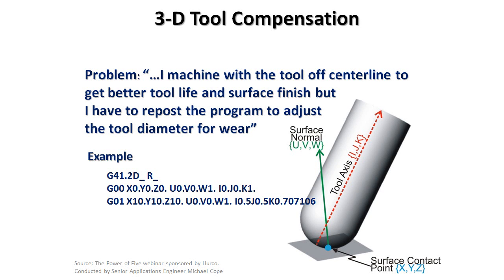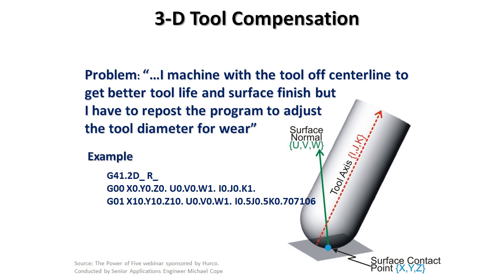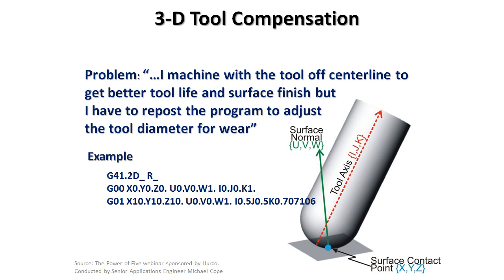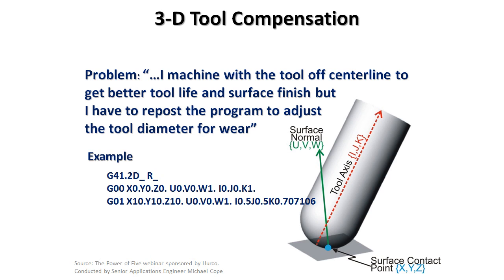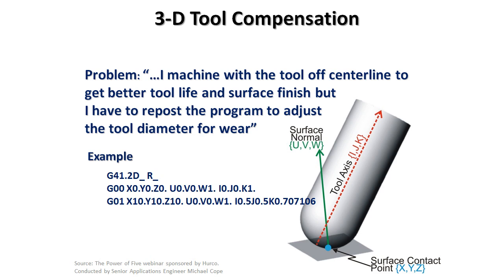3D Tool Compensation